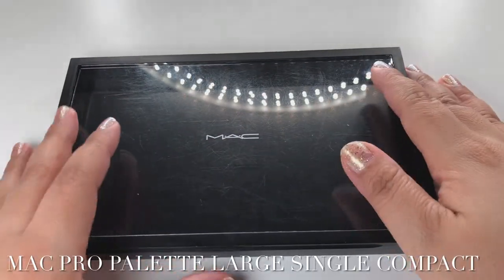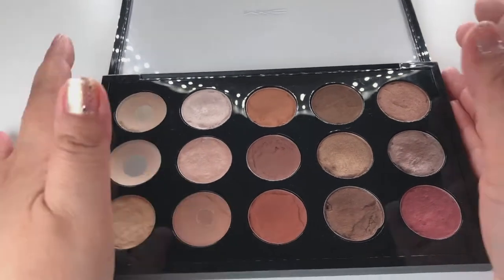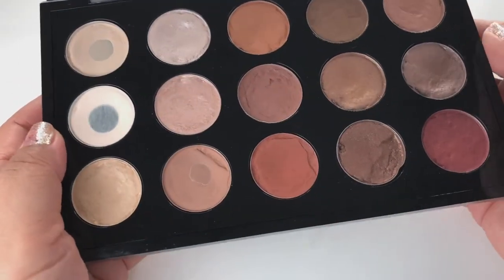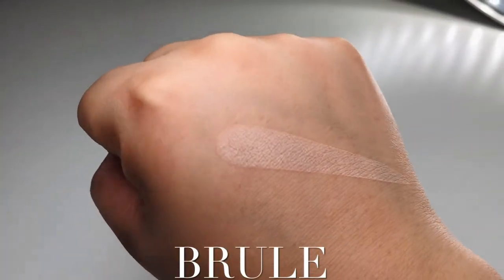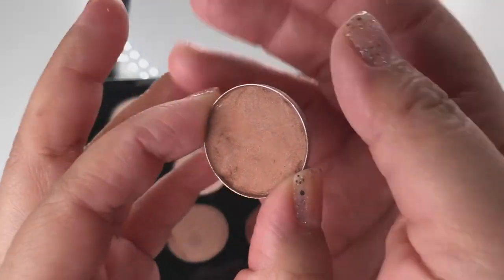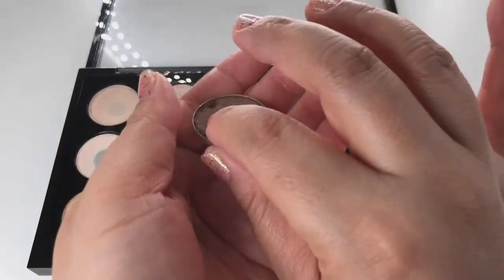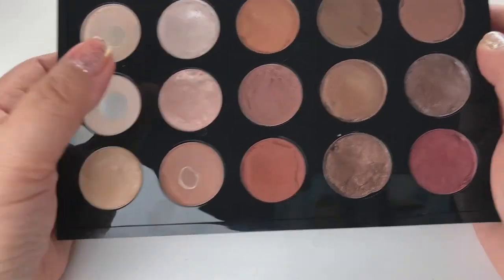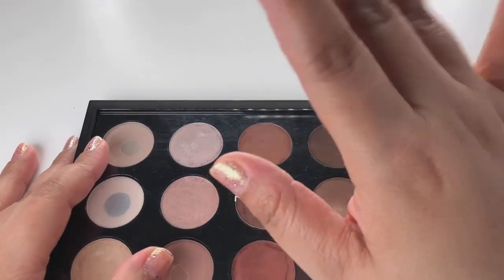MAC PRO PALETTE / SINGLE EYESHADOWS REVIEW & SWATCHES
Hi MAC Lovers 🖤

Here is my custom MAC eyeshadow palette that I build awhile ago, many years ago lol . So , here is a video to share with you my single eyeshadows. I love my eyeshadows and I’m so happy I customized my own palette 🎨

MAC Pro Palette Large Single Compact $9
MAC Pro Palette Eyeshadow Insert $6

Each individual pro palette single eyeshadow $8

Single Eyeshadows I mentioned in the video.

Brule’
Blanc Type
Rice Paper
Phloof !
Naked Lunch
Soft Brown
Texture
Swiss Chocolate
Brown Script
Expresso
Wood Winked
Mulch
Sable
Satin Taupe
Cranberry
Carbon
Expensive Pink

MAC videos I recommend watching 📲

Sorry I tried looking for the link I don’t know 🤷‍♀️ lol just head to my playlist please .

 Click on my Links 📲

Curious to know more ?

Nails 💅 Lights Laquer in 99% Angel 👼

All filming , editing , posting done by Barbara Ahn aka B .

Creativity , I give it to God 🙏